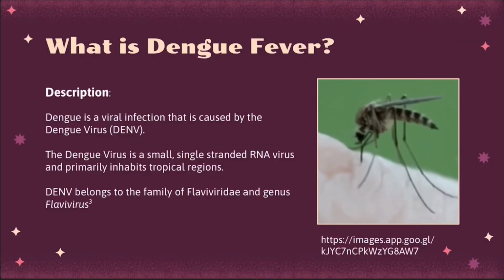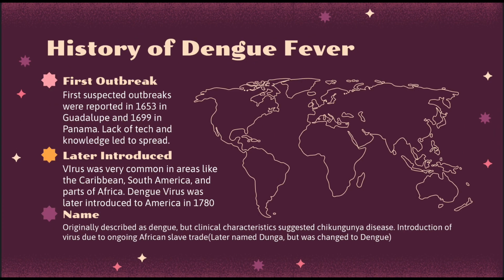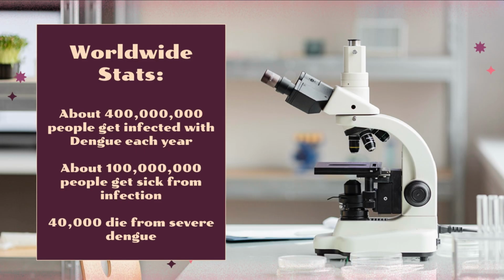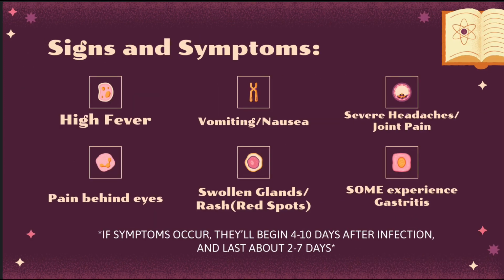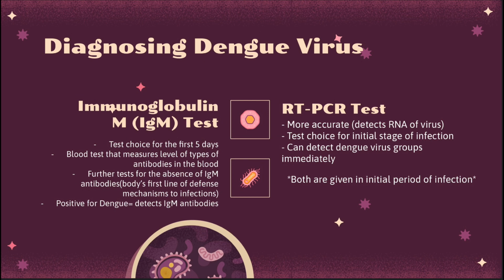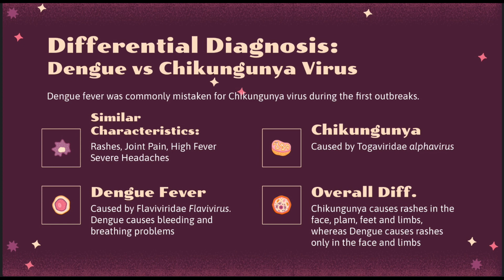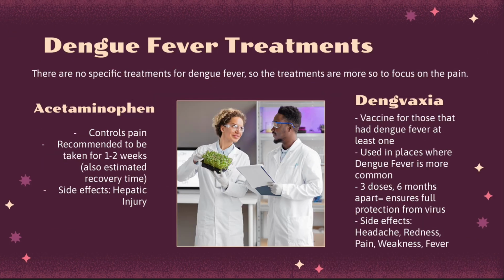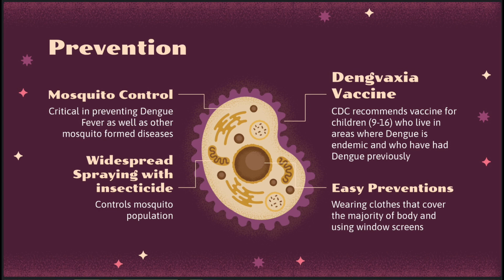Infectious Disease Presentation: Dengue Fever